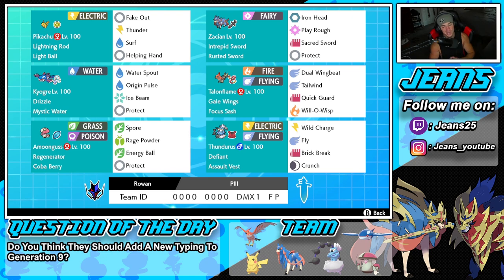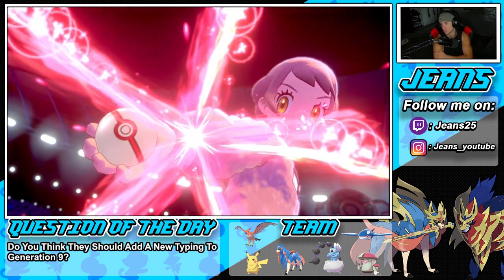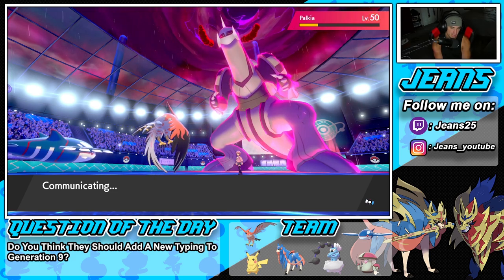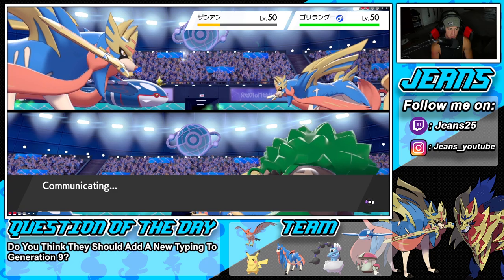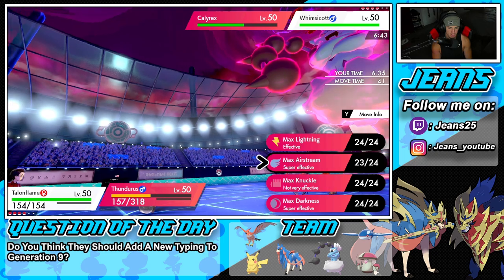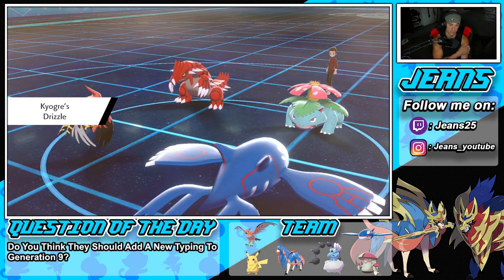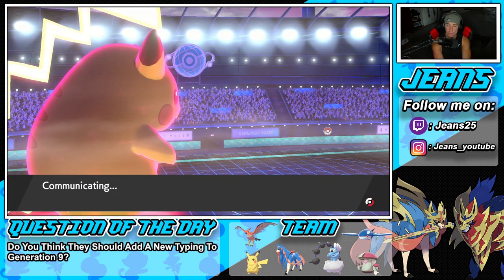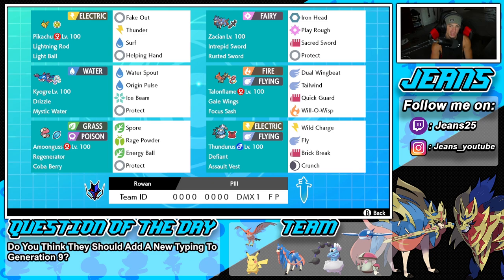G-MAX PIKACHU Team Is BROKEN! - Pokémon Sword and Shield Competitive Ranked Double Battles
Team Code: 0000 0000 DMX1 FP

Gigantamax Pikachu Team that we show off in Ranked Battles!

GAME INFO
Name: Pokemon Sword and Pokemon Shield
Developer: Game Freak
Publisher: The Pokemon Company, Nintendo
Platforms: Nintendo Switch
Release Date: November 14, 2019